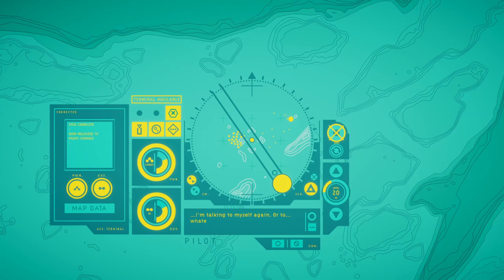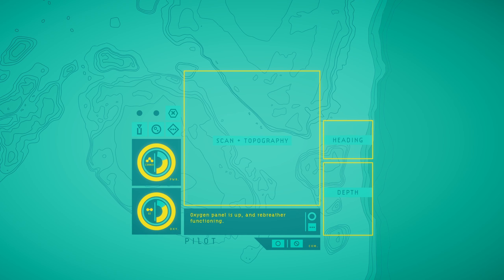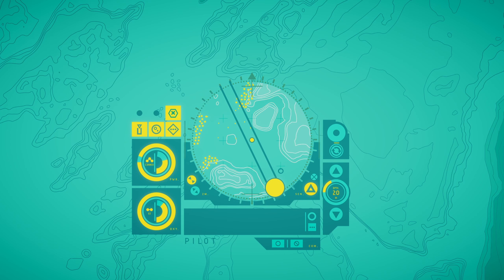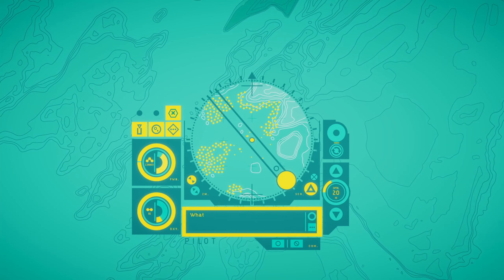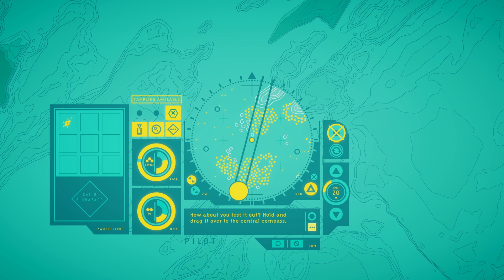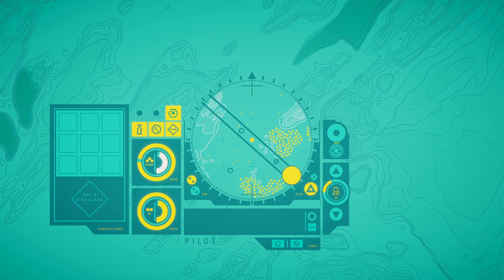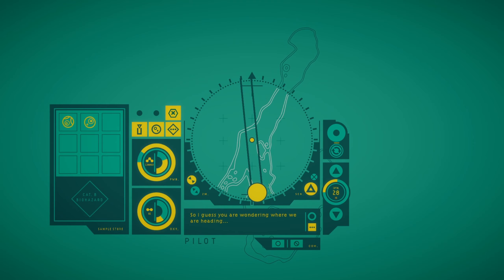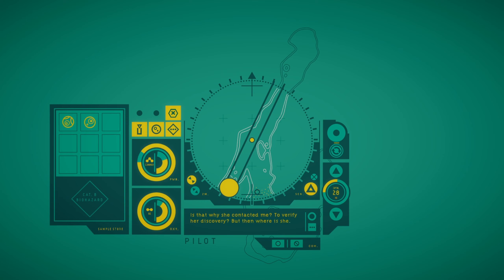Let's Play In Other Waters - Navigate the Reef! Tell, Not Show?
Definitely minimalistic, to say the least.

Opening - 0:00
Getting Our Bearings - 0:06
Scan the Fungus - 6:28
Sample the Fungus - 9:55
Power Up with the Fungus - 17:17
Conquer the Fungus - 21:02
Passed the Fungus - 29:20